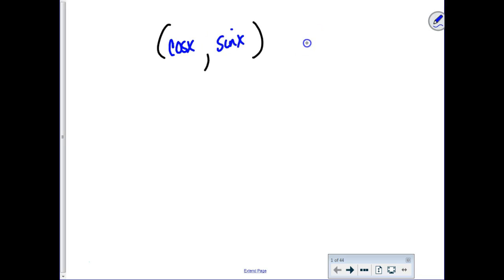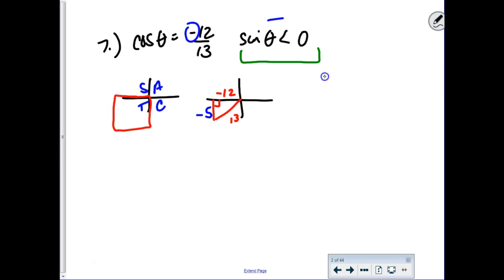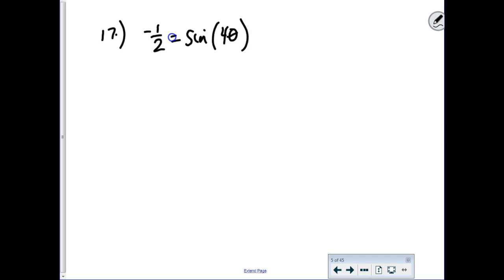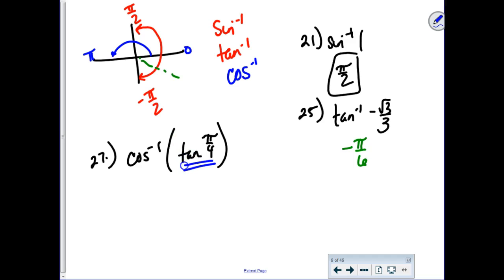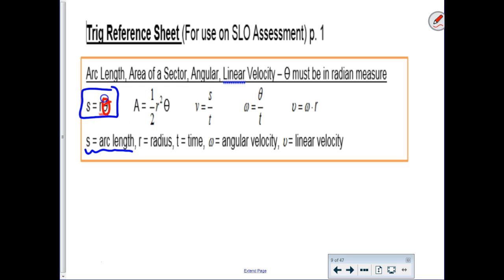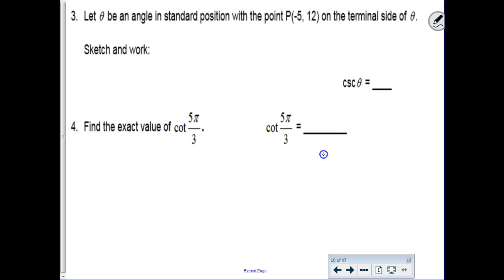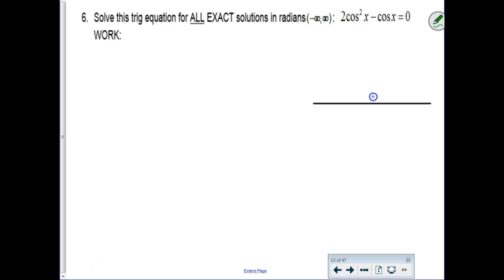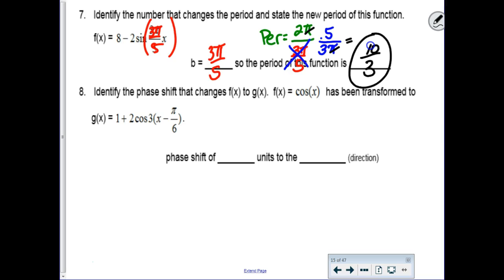PreCalc Friday, May 10 2019 - Started Review for SLO Post